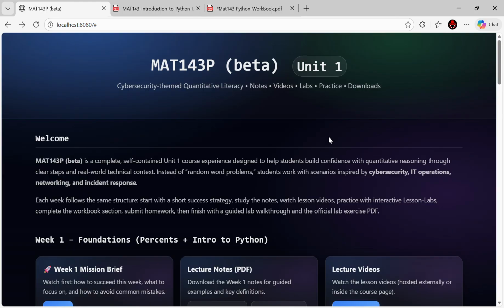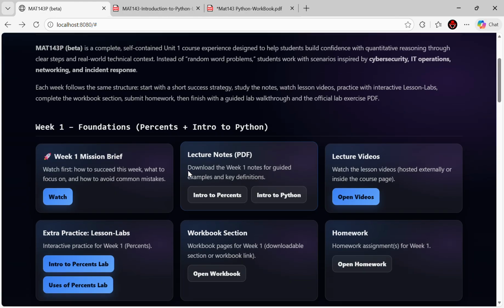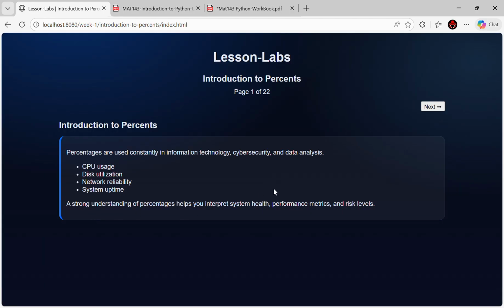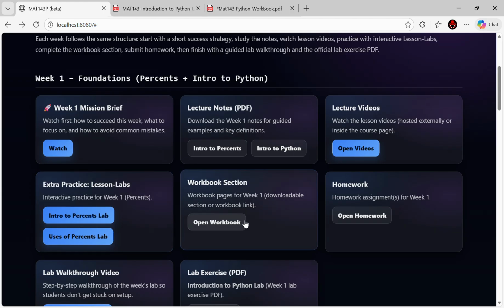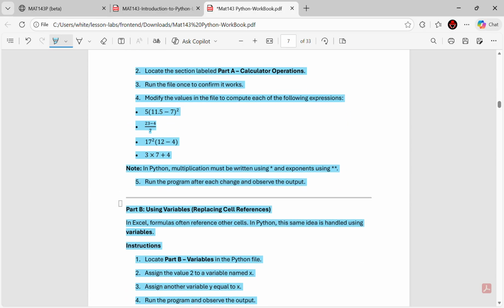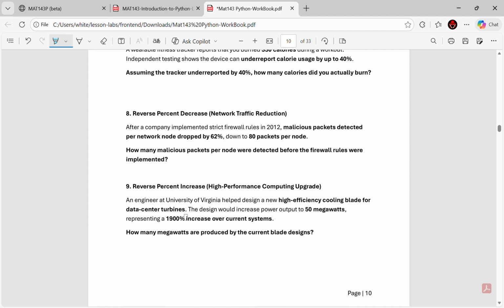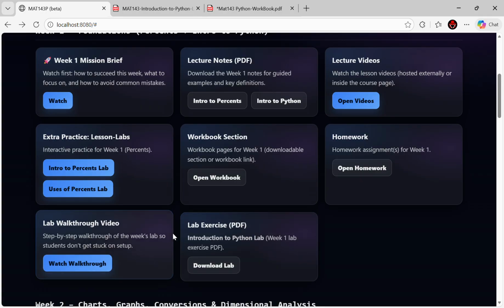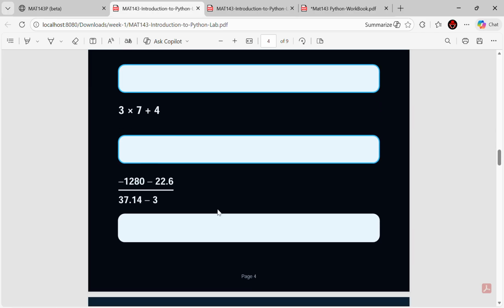MAT143p Wk 1 Mision Brief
Greeting to all taking time out to sample my MAT143P course. I truly appreciate you. This is the mission brief for week 1 of the course. This week we cover Intro to Python as it pertains to our class, and some Percent basics. Pretty fun stuff. I look forward to hearing your thoughts on my work.